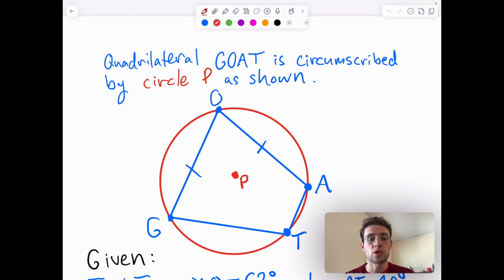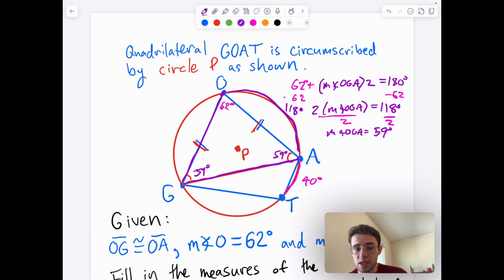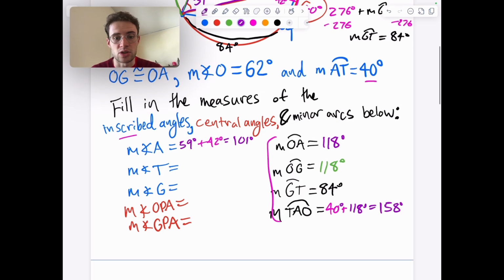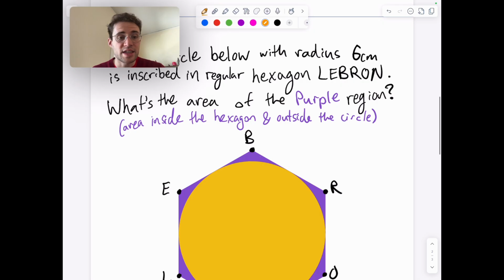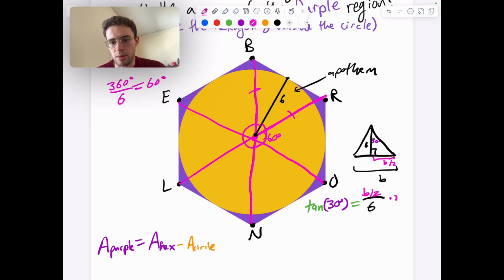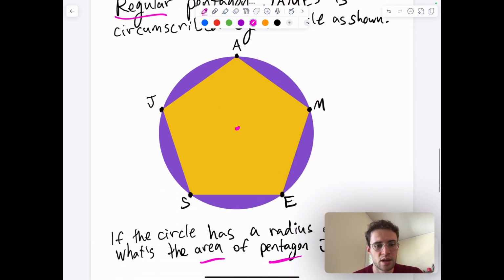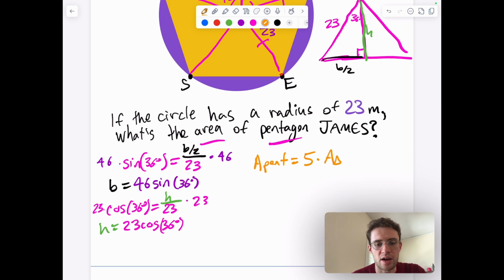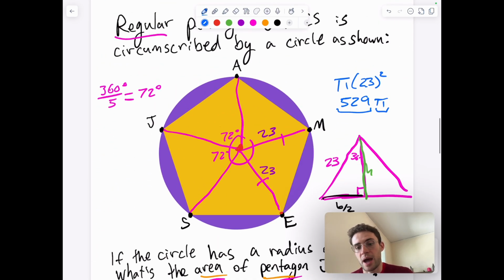Finding Arcs, Inscribed Angles, & Areas of Circumscribed Polygons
Various Geometry problems from Unit 7, dealing with polygons inscribed in circles and circles inscribed in polygons.

0:01 Quadrilateral GOAT inscribed in a circle, find the measure of arcs and inscribed angles
7:51 Circle inscribed in hexagon LEBRON, area of the purple region
13:37 Pentagon JAMES circumscribed by a circle, find the area of the pentagon